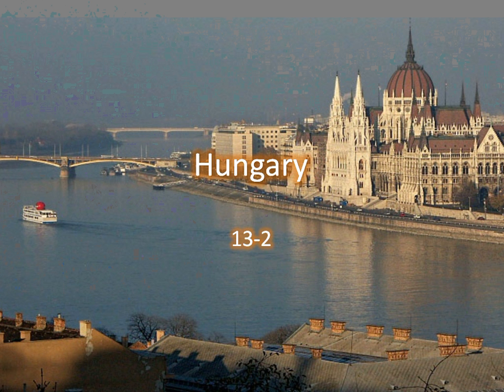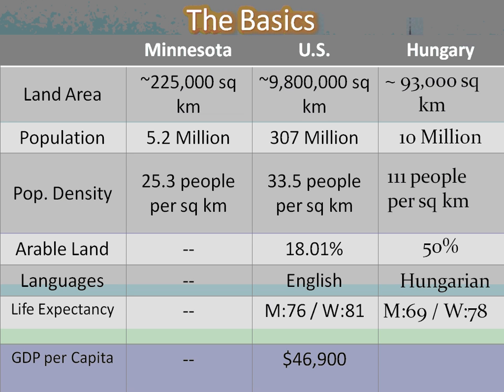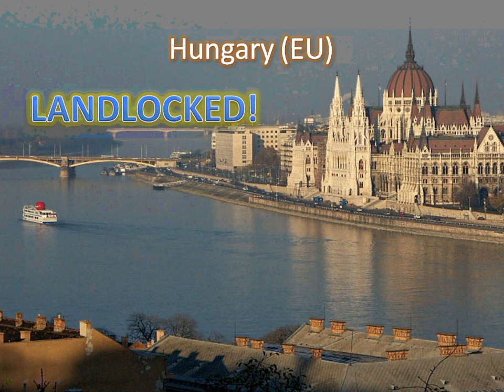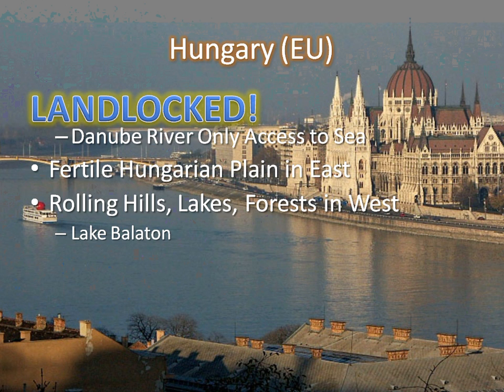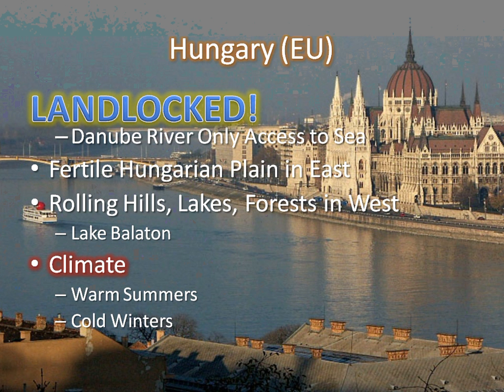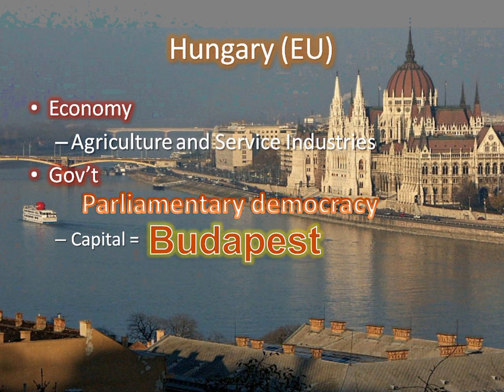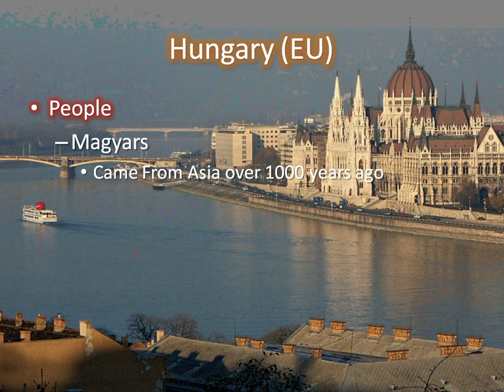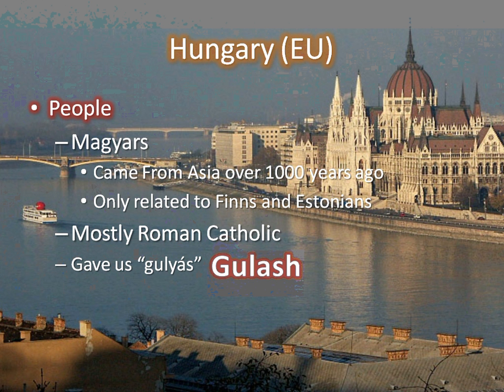13 2 Hungary